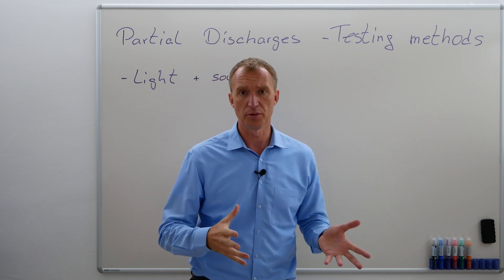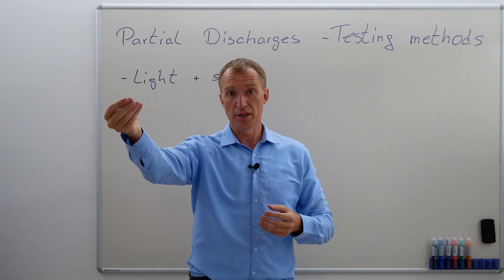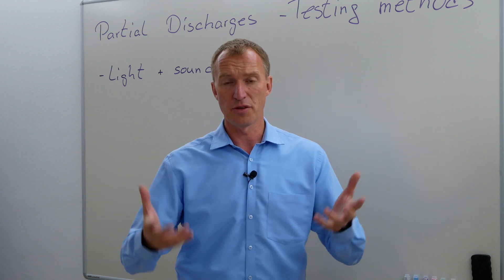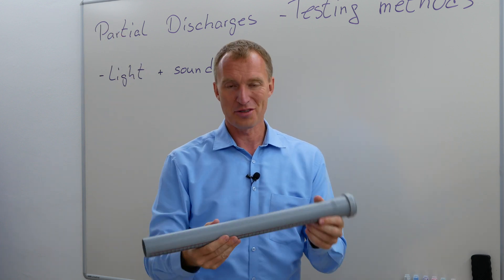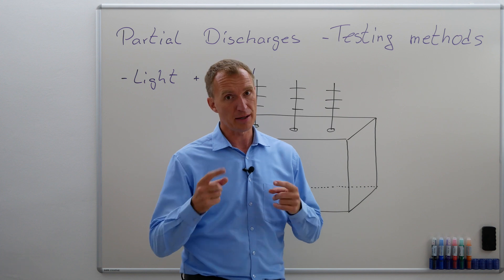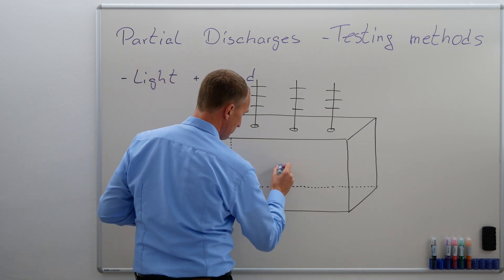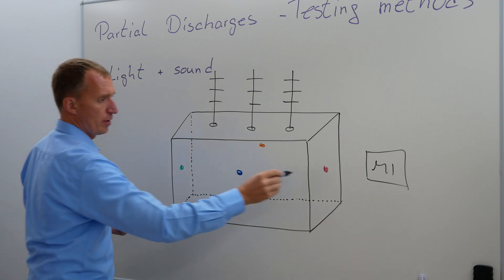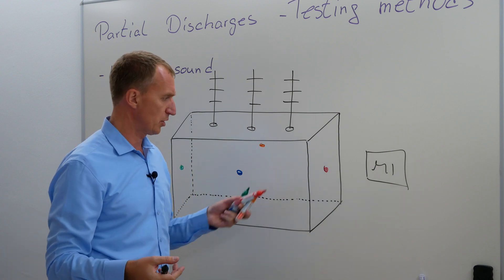5.1 Partial Discharges Testing Methods - Light and Sound detection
Light and Sound signals of Partial Discharges can be used to detect and localize them.

Chapters:
0:00 Light detection
0:46 Sound detection
1:24 Cheapest sound locator
2:14 Sound to locate PD in transformer
3:36 Combine sound & electrical signals